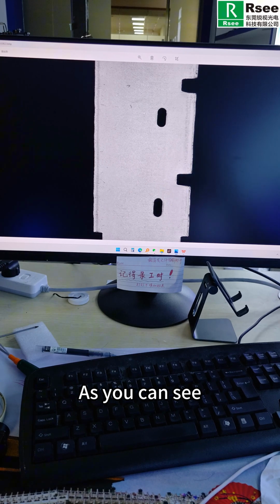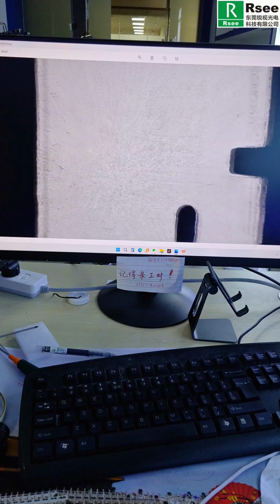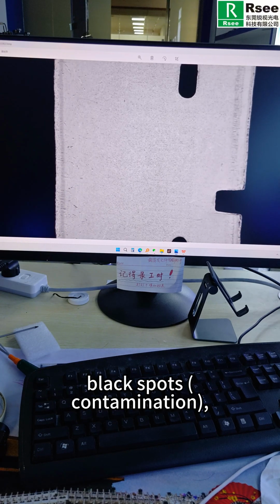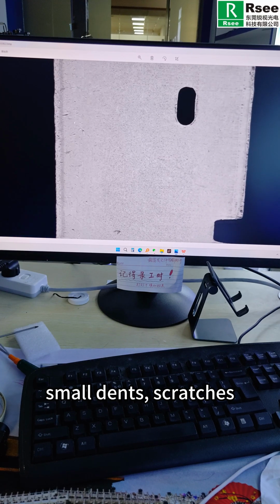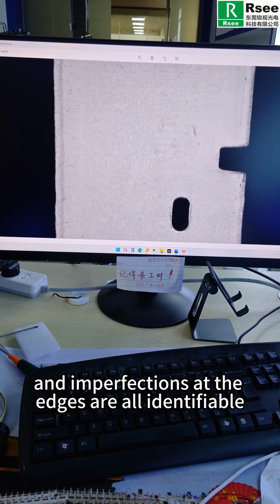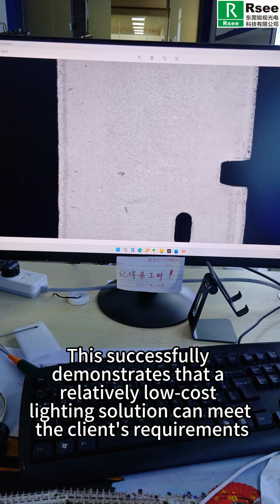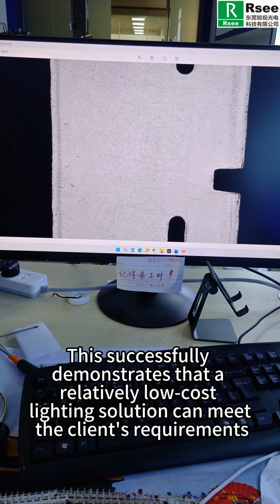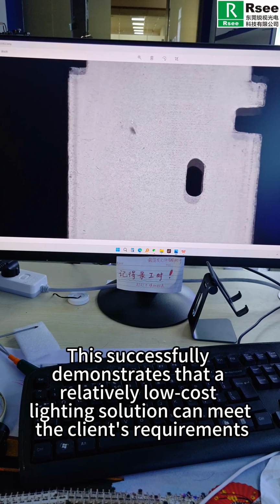Inspect surface defects and dents on stainless steel pipe#machinevisionlight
Company：RSEE Lighting Technology Co., Ltd.
Product：‌‌‌‌Our Bar Light P-BL2 Series. Our Analog Controller PM-A Series.